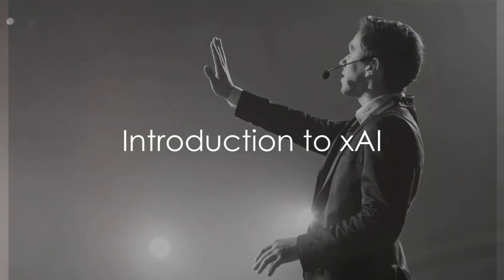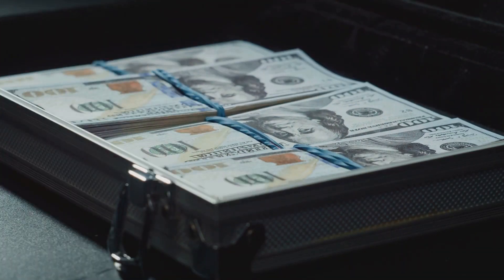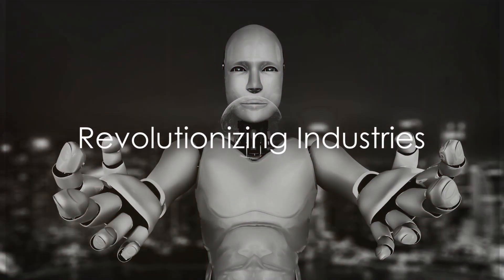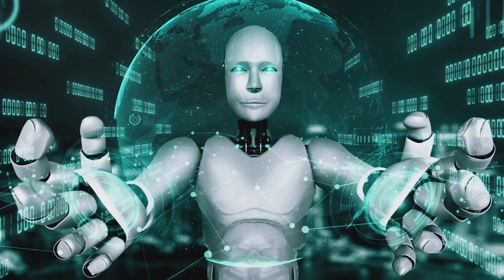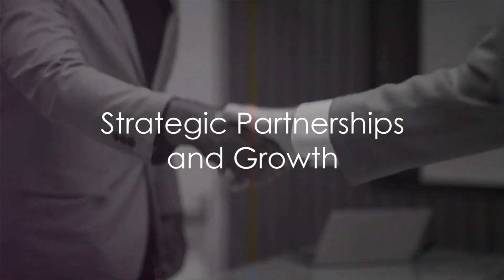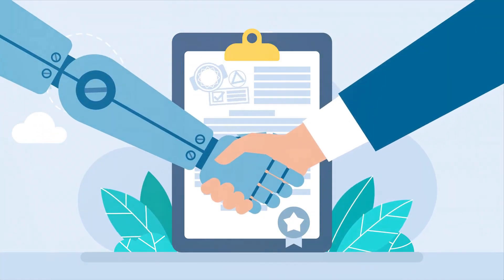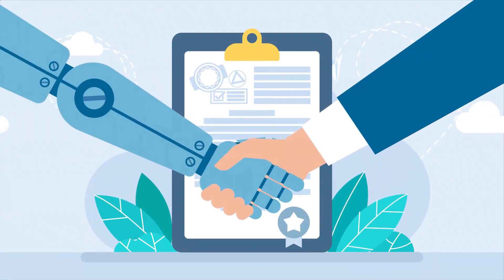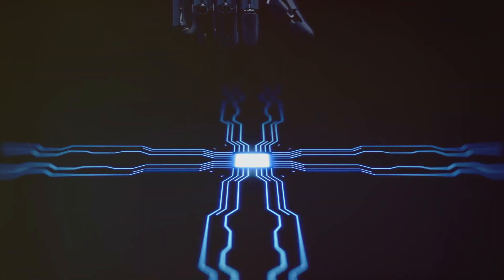The Secret Behind Elon Musk's $1 Billion AI Venture!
In this exciting video, we bring you the latest breaking news in the world of artificial intelligence. Join us as we uncover the groundbreaking venture by the visionary entrepreneur, Elon Musk. Get ready to dive deep into the intriguing details of Musk's revolutionary AI company, xAI, and its ambitious aim to reach an astonishing $1 billion milestone!

Elon Musk, the renowned tech genius, has always been at the forefront of technological innovation. With xAI, he's pushing the boundaries once again, revolutionizing the AI landscape. Join us as we explore the fascinating developments surrounding this game-changing company.

As of December 10th, 2023, xAI has taken the world by storm with its grand vision and audacious goal. This venture has already captured the attention of tech enthusiasts, investors, and AI enthusiasts alike. The potential impact and disruptive nature of xAI have made headlines globally.

Don't miss out on this exclusive news segment, as we delve into the implications and potential of xAI's $1 billion target. Witness the birth of a new era in AI technology, as Elon Musk continues to shape the future with his remarkable endeavors.

Together, let's immerse ourselves in the world of cutting-edge AI, courtesy of Elon Musk and his awe-inspiring creation, xAI.